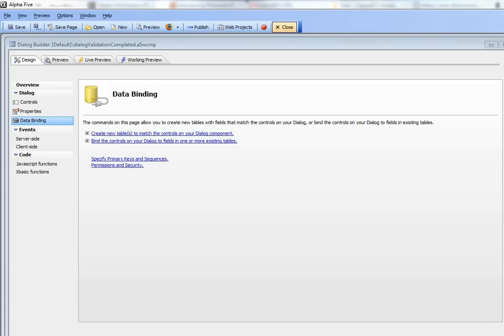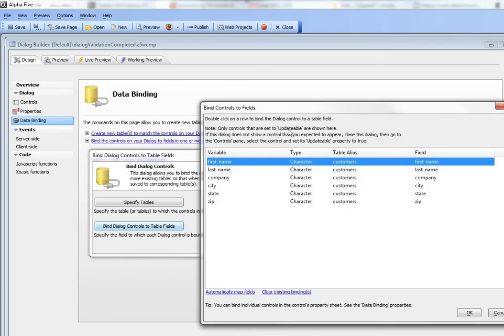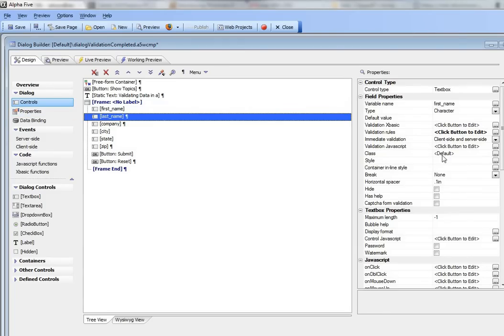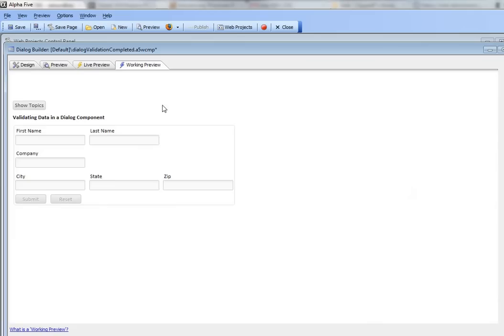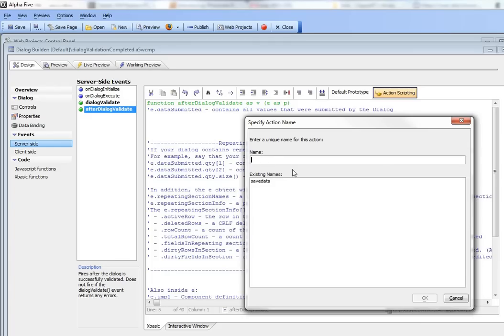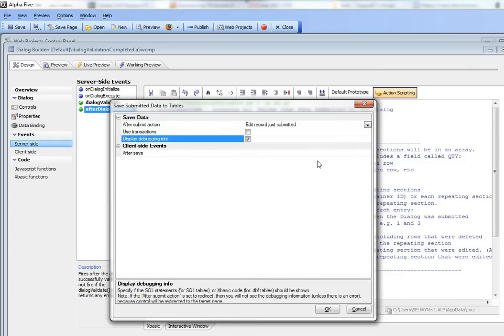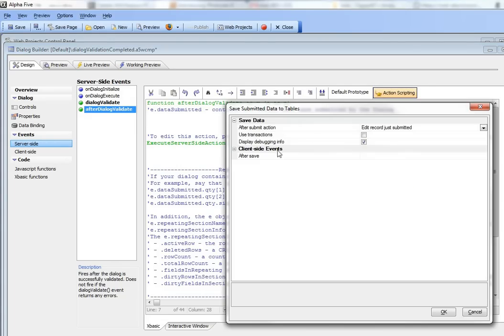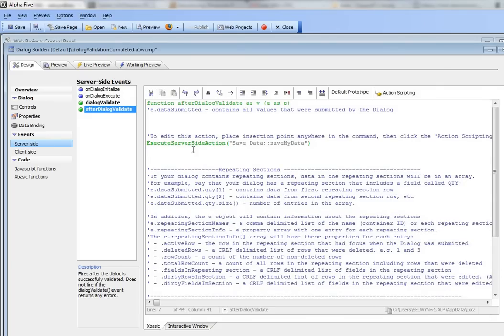V11 Dialog Component - Data Binding - Saving Records SS Actions 1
D10

When you create a Dialog Component, you will often want to store the data the the user submits in a table. In some cases, when you design the Dialog, you will already have an existing table. However, there may be cases in which you design the Dialog first, and only then create the table into which the data will be stored. These videos show how you can design a Dialog Component and then automatically create one or more tables to match the structure of your Dialog Component.
Entering data into the newly created table.